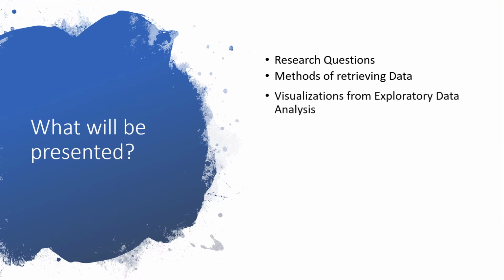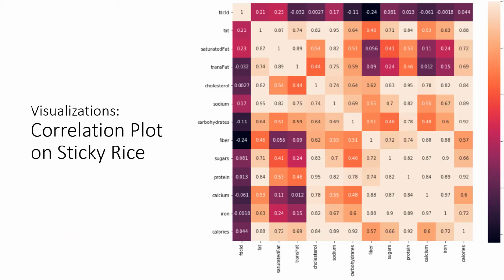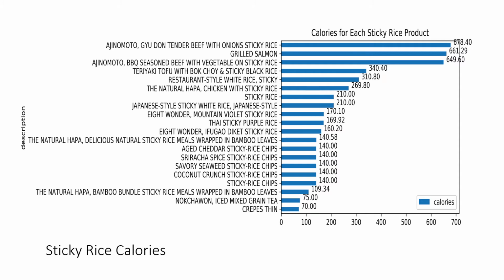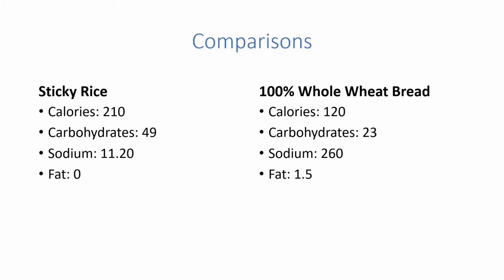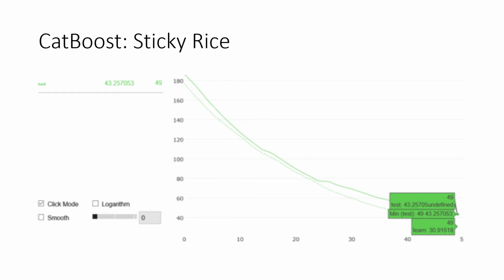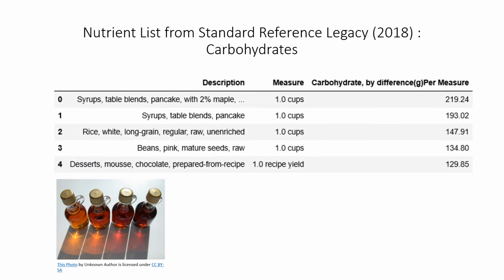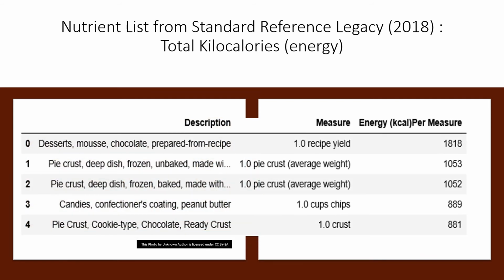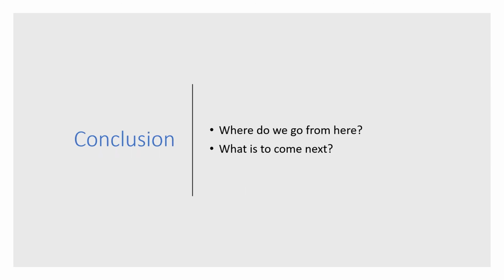FoodData Central Analysis by StaceySandy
MSDS*692 Data Science Practicum I project on FoodData Central.